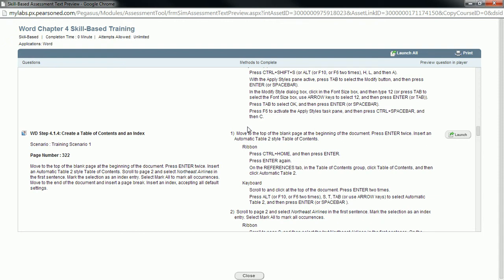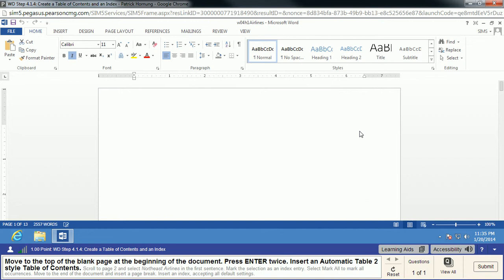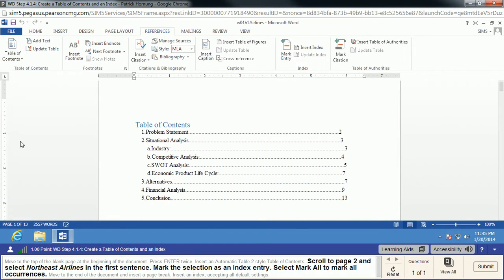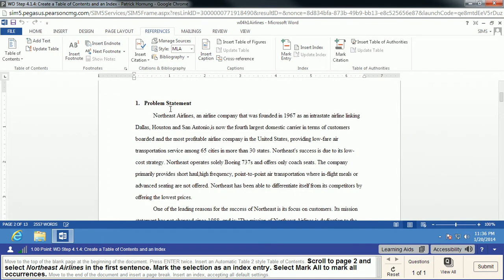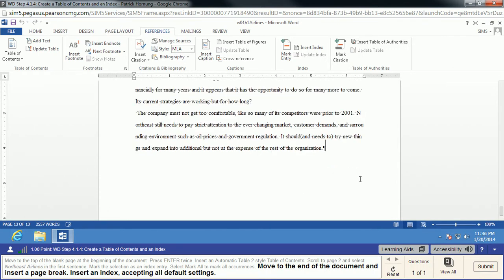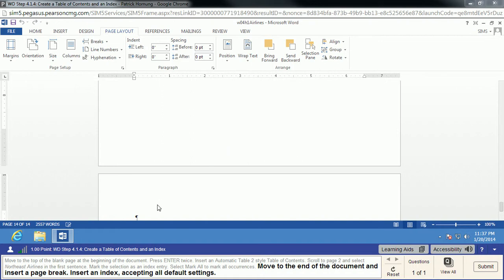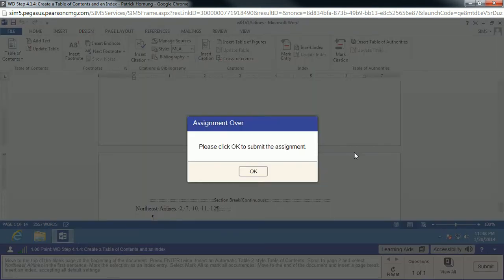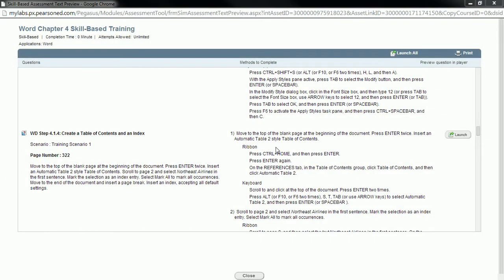MyITLab Skill based Training Troubleshooting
This video demonstrates some of the quirks in the MyITLab Skill-Based Training exercises, specifically Word 2013 Chapter 4, step 4.1.4.